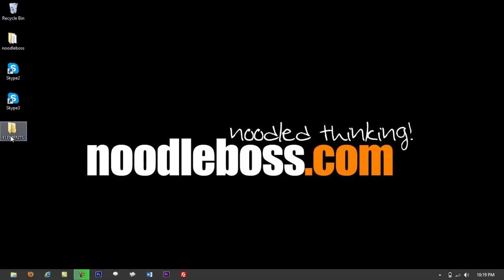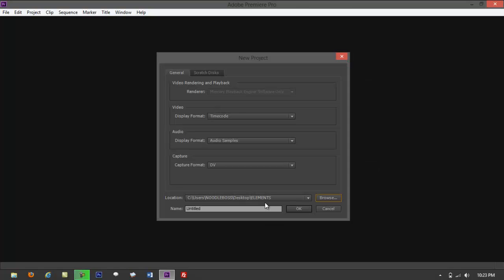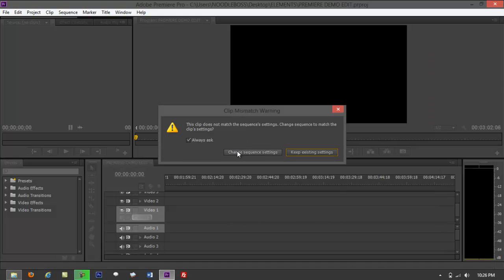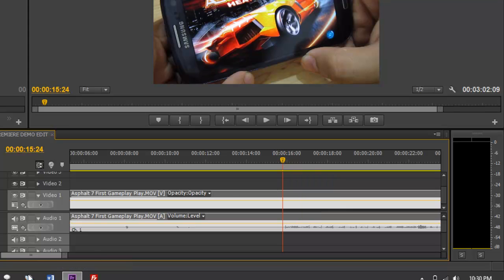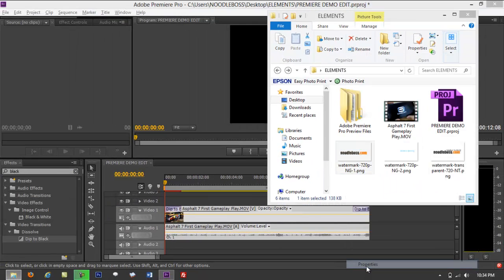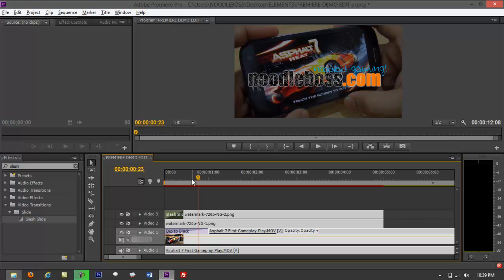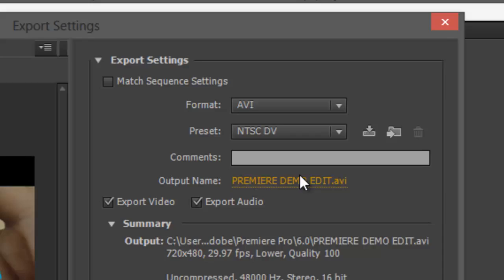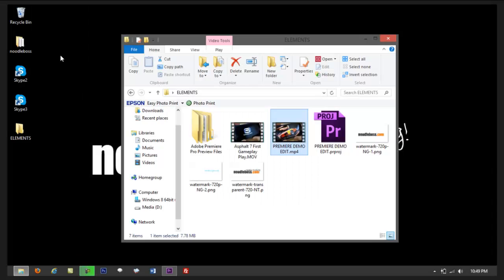Basic Editing on Adobe Premiere Pro CS6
| Basic Video Editing on Adobe Premiere Pro CS6